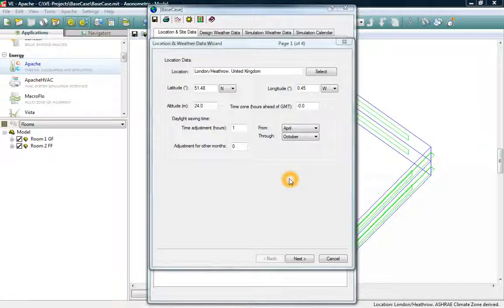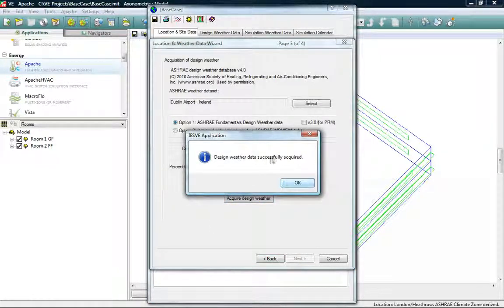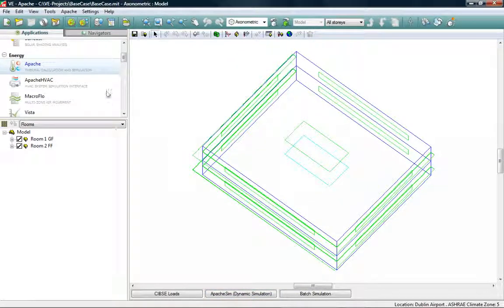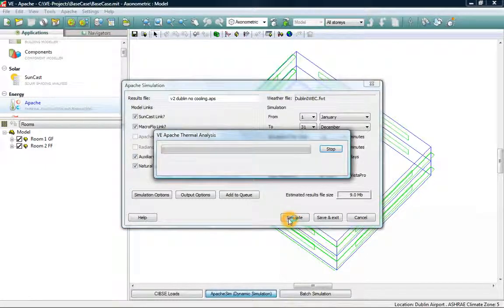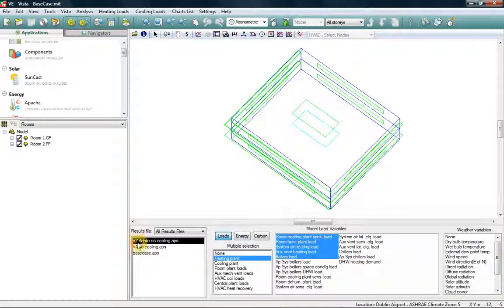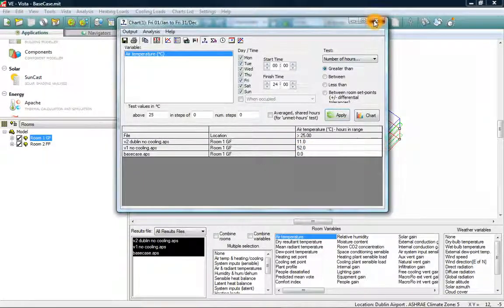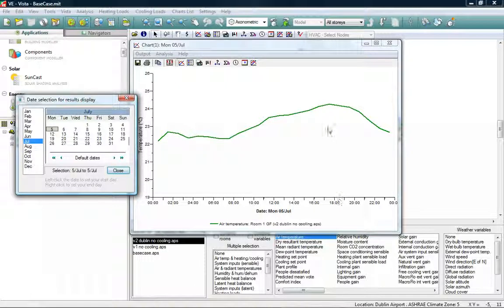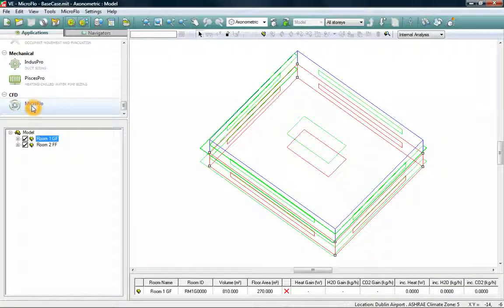T4 MacroFlo Part 2